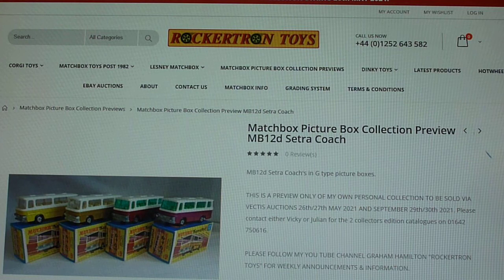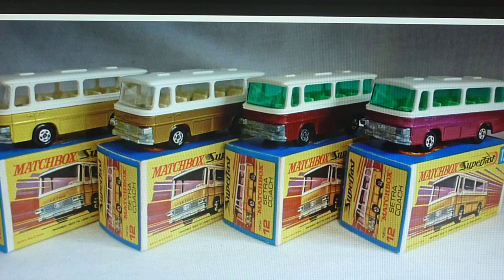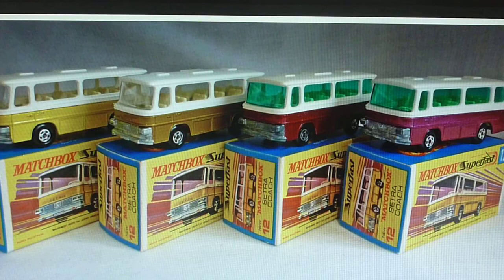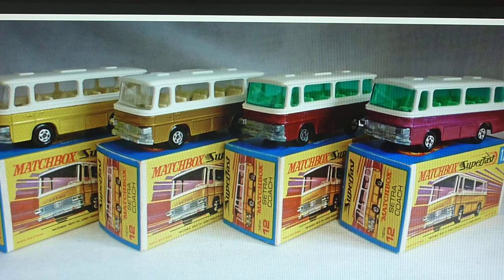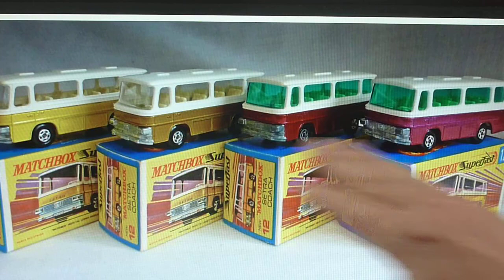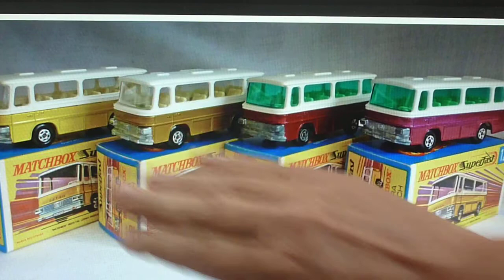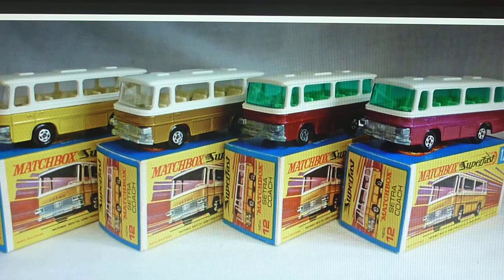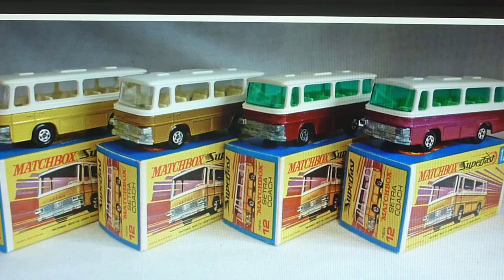Matchbox Superfast MB12d Setra Coach [Matchbox Picture Box Collection]